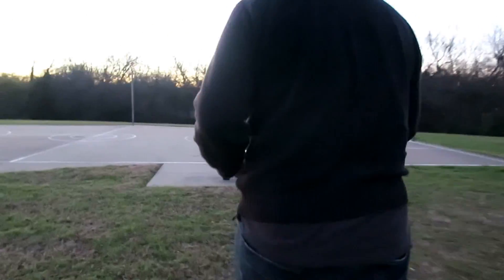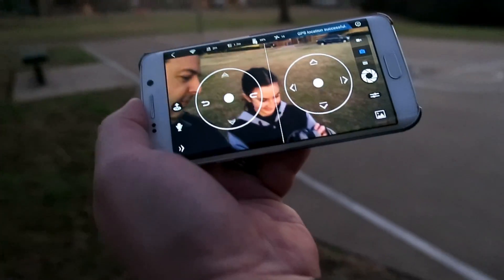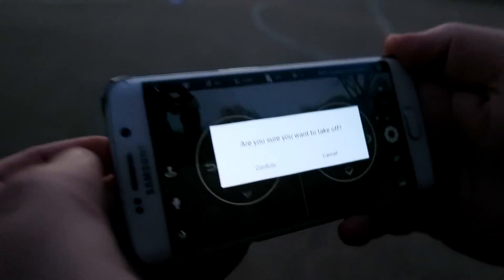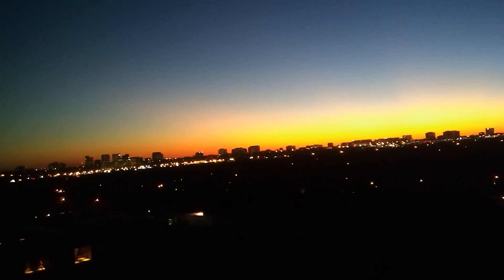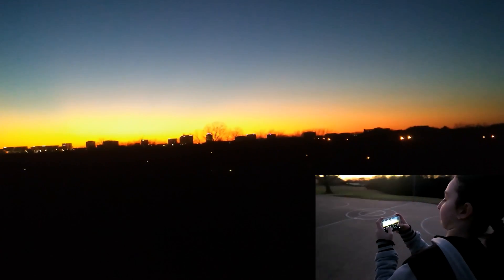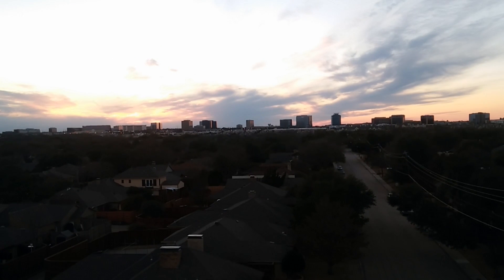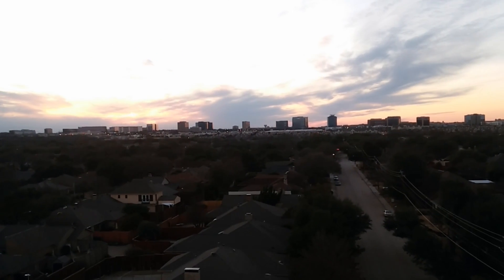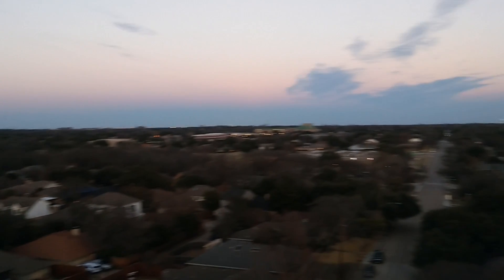Is this the best pocket selfie drone with 4k camera that won't break the bank ? Dobby Drone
Drones are incredible technological beasts, but all that tech has to housed somewhere which makes most drones big and bulky and therefore not too practical to be casually carried around. But Zerotech has made the Dobby. A super small, light and foldable camera drone that has 4k camera and lots of tech such as auto take off and landing, indoor and outdoor flying, return to home, tracking mode and is controlled via an app. Zerotech kindly sent me a Dobby for two weeks for this review.